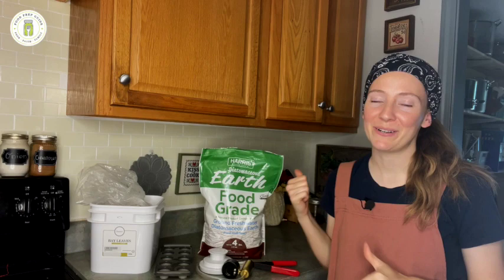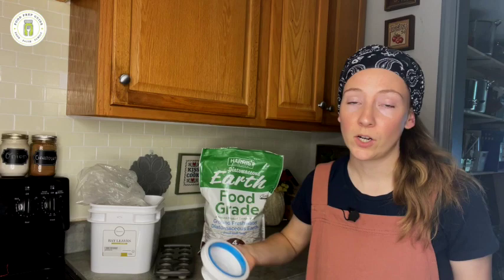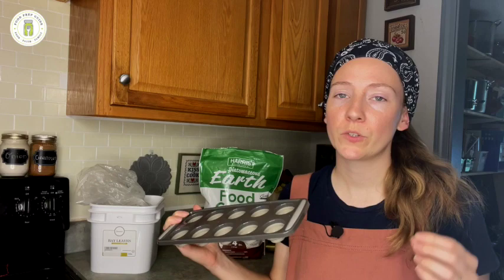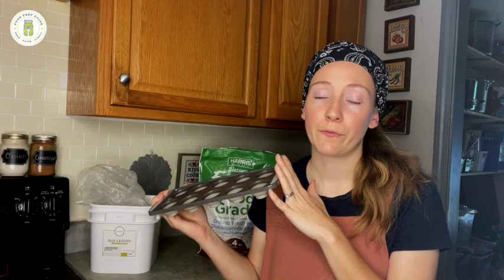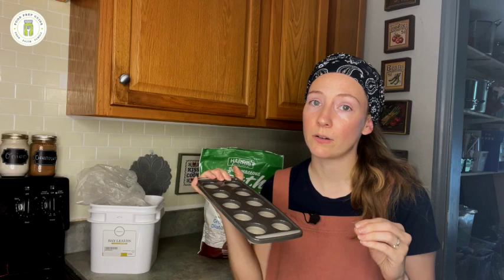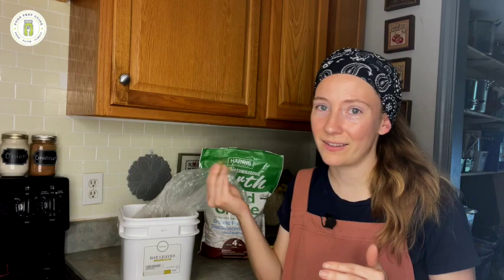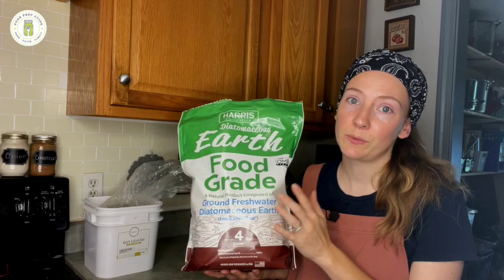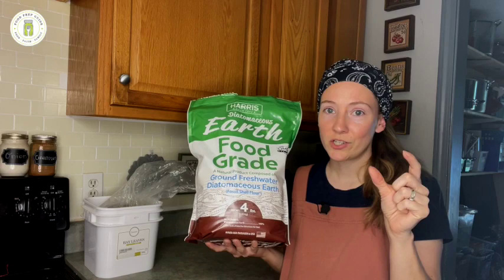4 Ways to PROTECT Your Food Storage From PESTS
Learn four ways to get rid of pantry pests so you can protect your long-term food storage.

✅ Bay Leaves
✅ Diatomaceous Earth
✅ Oxygen Absorbers
✅ Mason Jar Vacuum Sealer Attachment
✅ Electric Mason Jar Sealer

FREE RESOURCE!